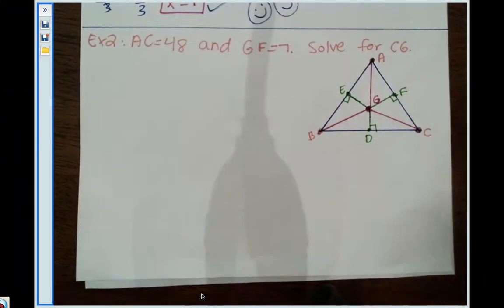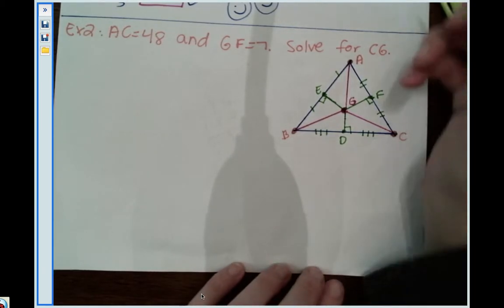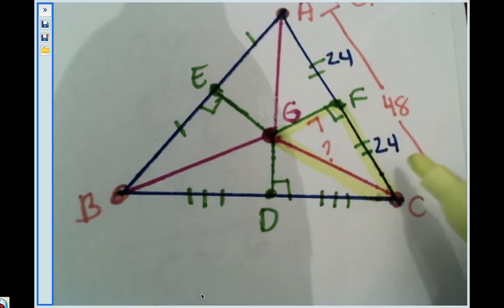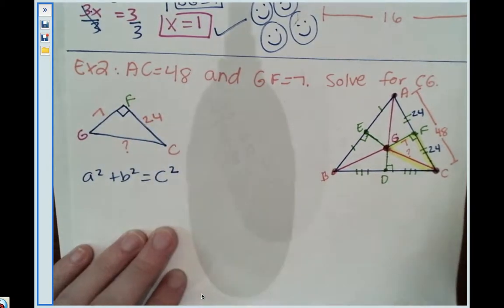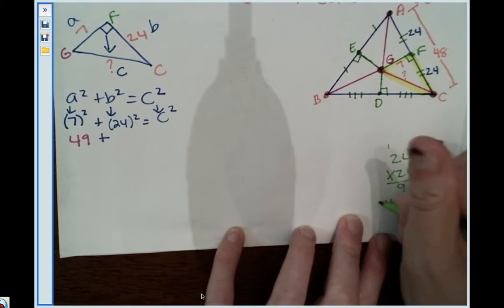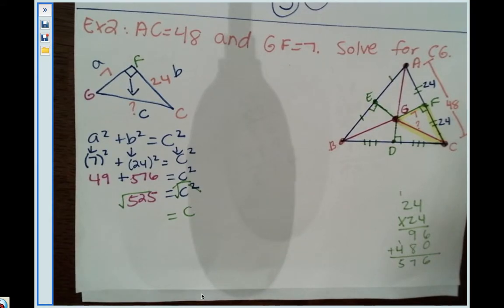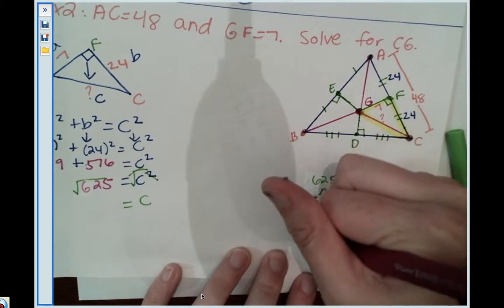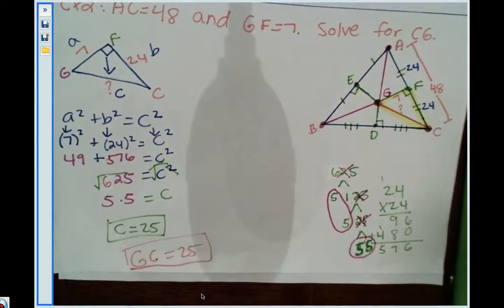Perpendicual Bisectors in Triangles Ex 2